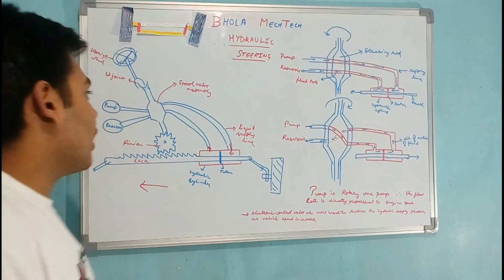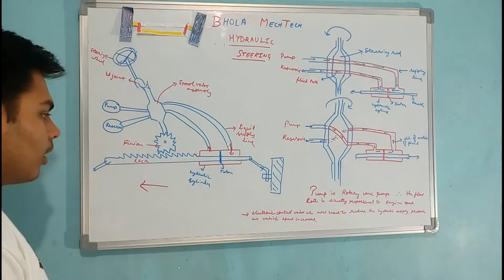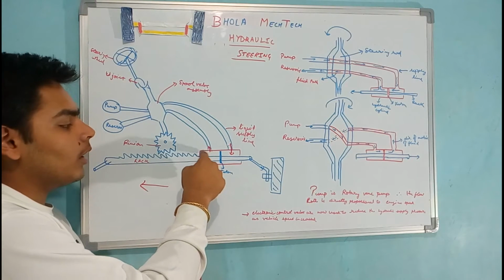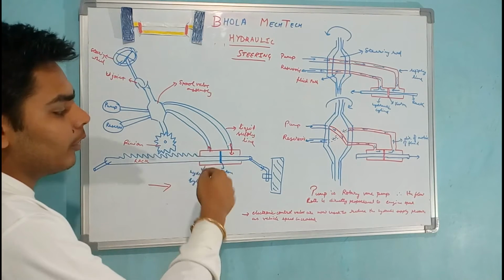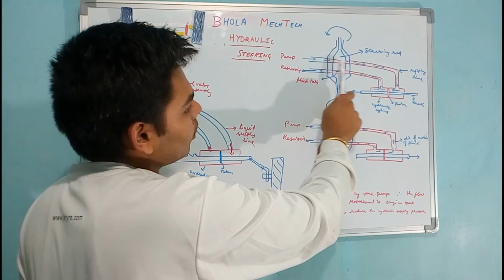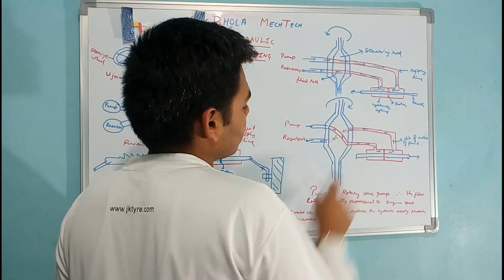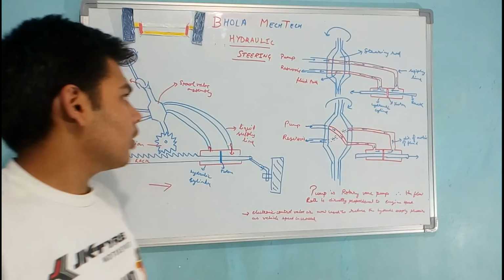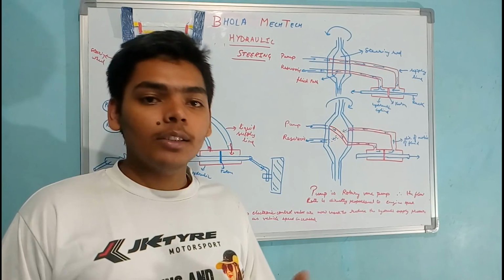hydraulic steering system :working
hello friends in this video i have explained about how the hydraulic steering system works and what are its components.